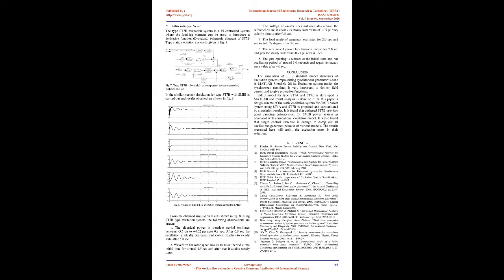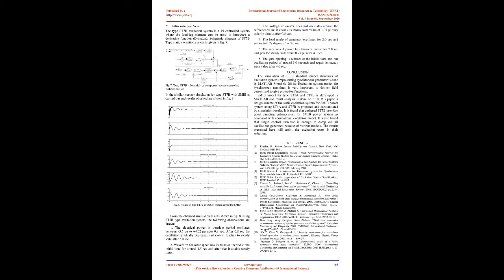Analysis of Static Excitation System Models for Synchronous Machine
IJERTV9IS090027
 Ravina B. Binnar , Vijay P. Mohale
Excitation systems can be defined as the system that provides field current to the rotor winding of a generator. Well- designed excitation systems provide reliability of operation, stability and fast transient response. Excitation systems provide and control the amount of DC current provided by field windings of the generator and this contains all the power controlling and protection components. To fulfill the power demands and desired output characteristics, the excitation system should be configured to match the power system to which the generator is attached. There are two primary aspects of the excitation mechanism: It generates DC voltage (and power) to allow the current through the generator's field windings and it offers a way of controlling the generator's terminal voltage to suit a specified setting point and to provide damping for oscillations in the power system. An aim of the paper is to analyze the two modern static excitation system Viz. ST1A and ST7B from the point of view of their relative performance. The simulation of these models performed in MATLAB SIMULINK environment by considering Single Machine Infinite Bus benchmark incorporated with a hydropower plant model.